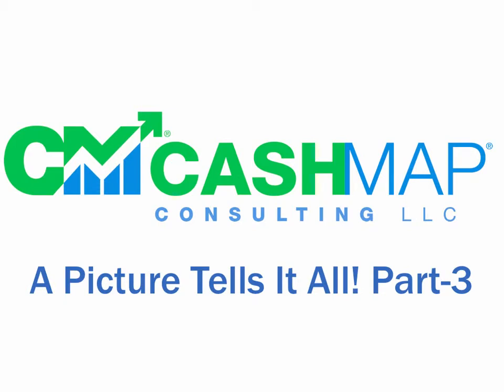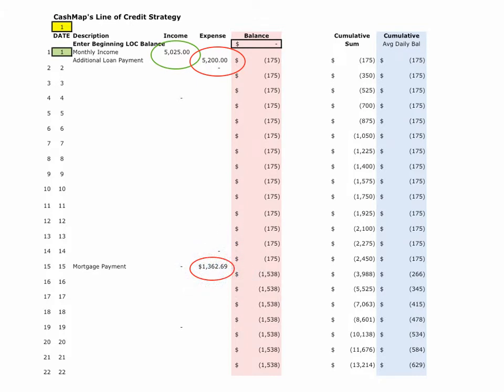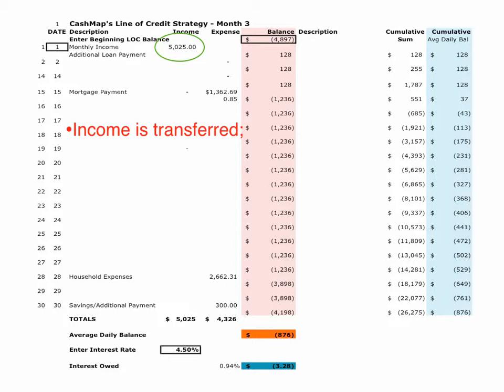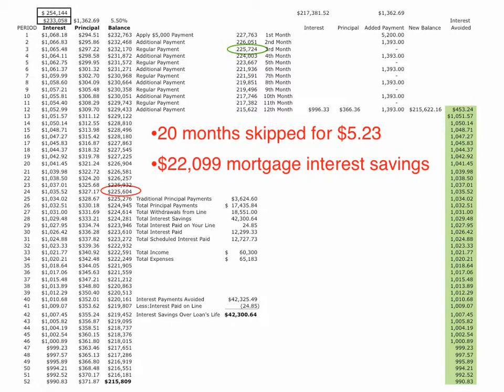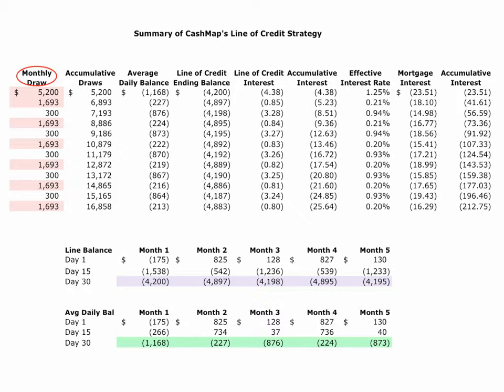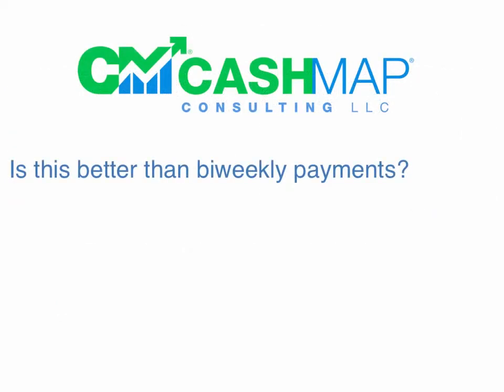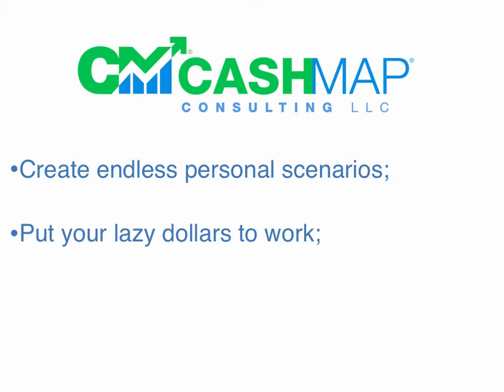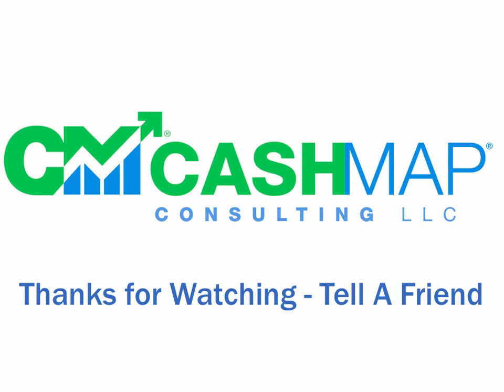Visualize Using a Line of Credit - A Picture Tells It All - Part 3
By using a line of credit you can use your bank's dollars to pay down debt and build financial wealth. As the saying goes, "A picture is worth a thousand words!" See the simplicity, flexibility and the power of a line of credit. Use it to save thousands of dollars. Believe it or not, your banker, financial advisor and your CPA have probably not been taught to use this simple strategy.

To help you get started and to answer your questions, visit our and take advantage of the many interactive resource materials. If you'd like coaching and ongoing guidance to begin using this strategy, see if the eight-week coaching program fits you by registering for my free webinar, 'Experience the Joy of Your CashMap Blueprint.